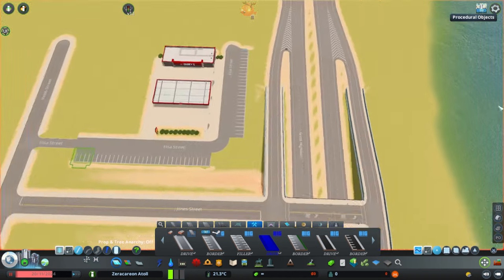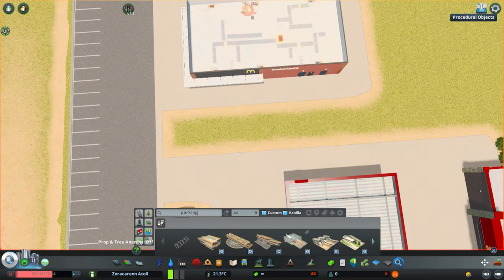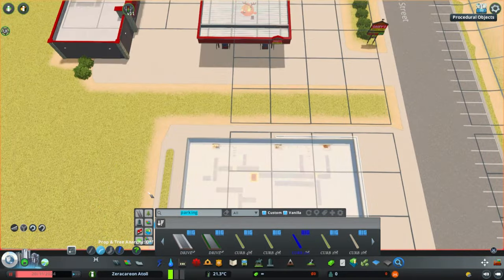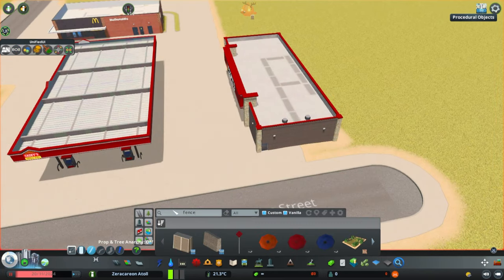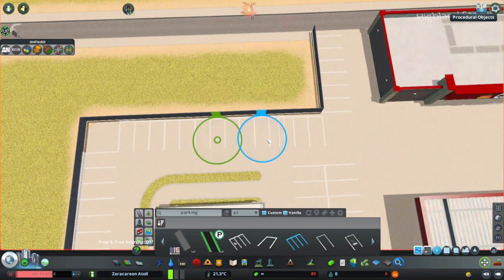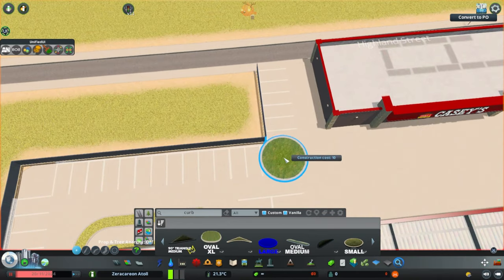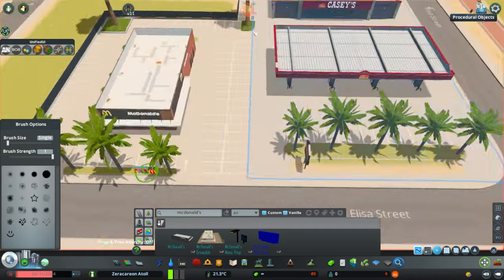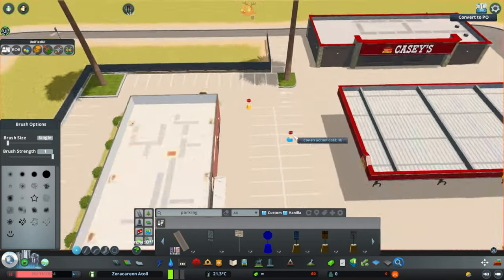Truck Stop || Cities Skylines: Zeracareon Atoll [EP2]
In today's Cities Skylines Speedbuild, FoxieHikari continues the Zeracareon Atoll with the first lots in the town of Starla, the truck stop.